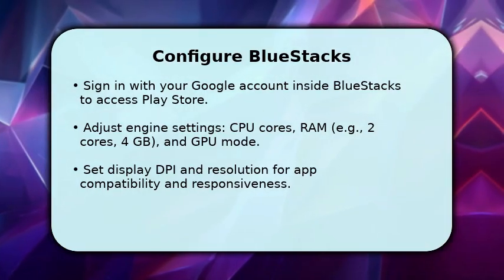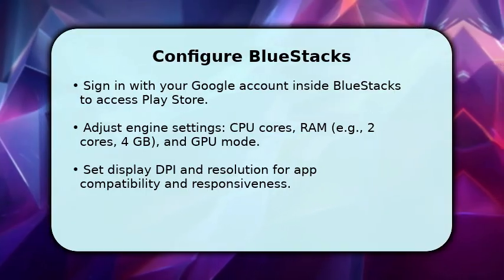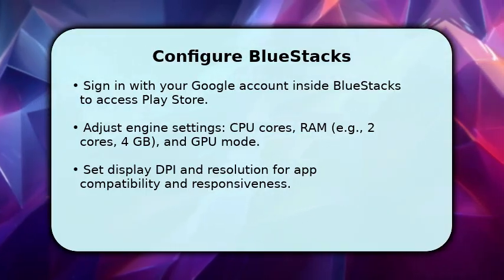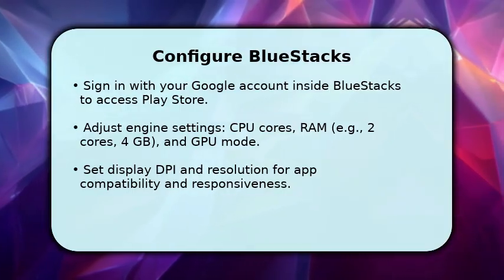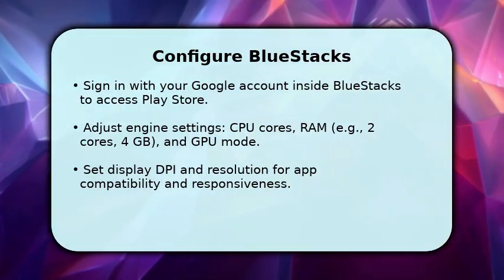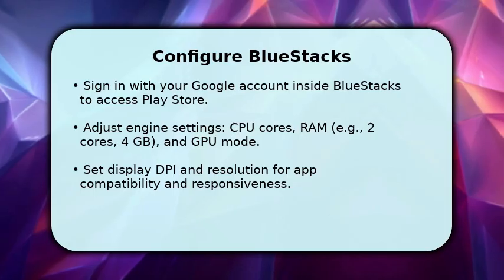How to Get Google Play on Hp Laptop (easy Method)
Discover the simple steps to install Google Play on your HP laptop. This video guides you through compatibility checks, necessary software downloads, and installation procedures tailored for ease of use.

install Google Play, HP Laptop Compatibility, Google Play Installation Guide, Mobile App Store Accessible, Device Settings Adjustment, Software Download Process, Operating System Update Check, Troubleshooting Setup Issues, Accessing Mobile Marketplace on HP, Step-by-step Instruction